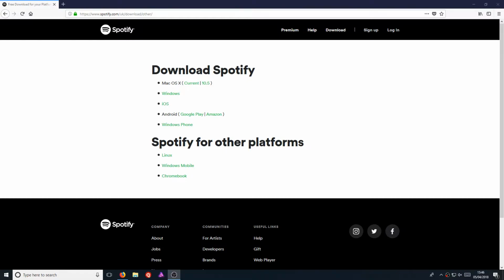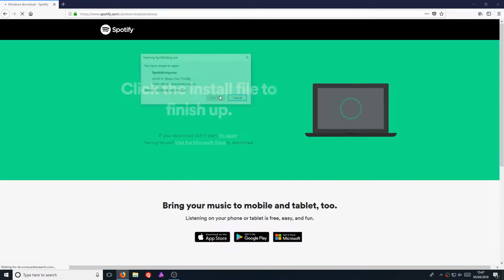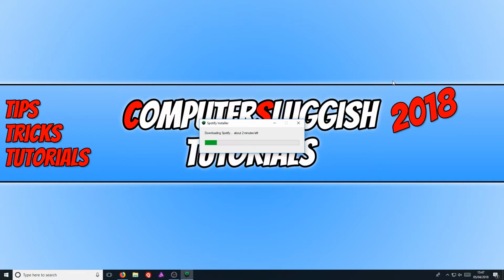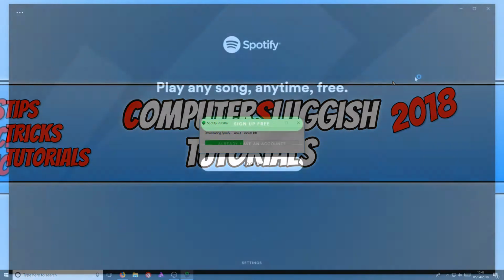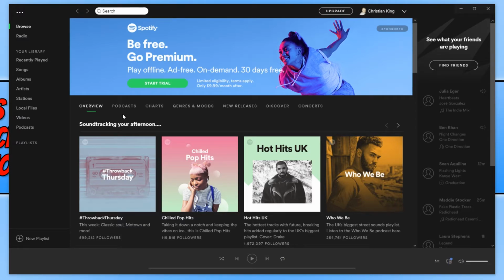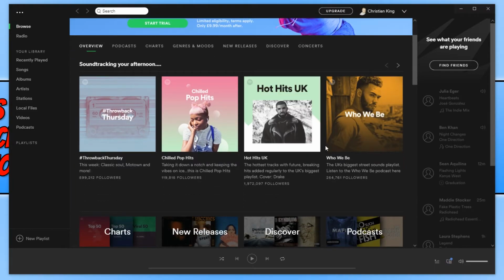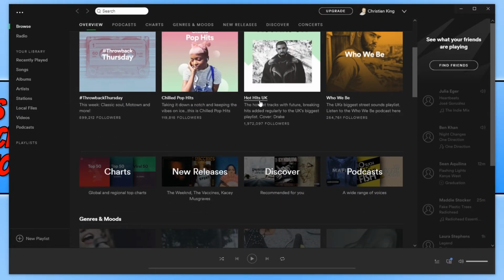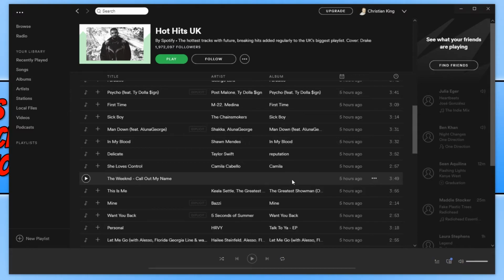Listen To Music For FREE On Windows! | How To Install Spotify FREE Music Player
In this Windows Tutorial I will be showing you how to listen to music completely FREE that is correct you can stream music to your Windows PC for FREE using a fantastic program called Spotify all you need to do is sign up for free then you will be able to access a huge library of almost any song you can think of.

About Spotify:
Spotify brings you the right music for every moment – on computers, mobiles, tablets, home entertainment systems, cars, gaming consoles and more.

Just search for music you love, or let Spotify play you something great.